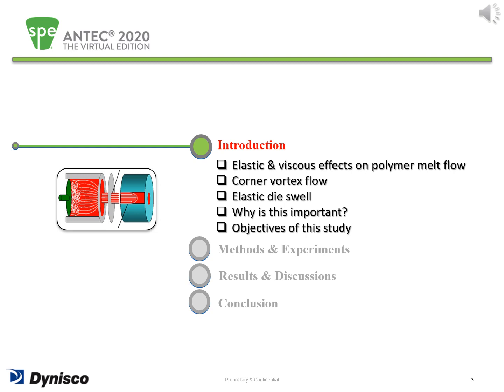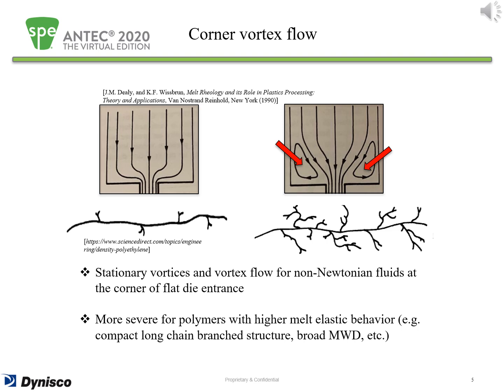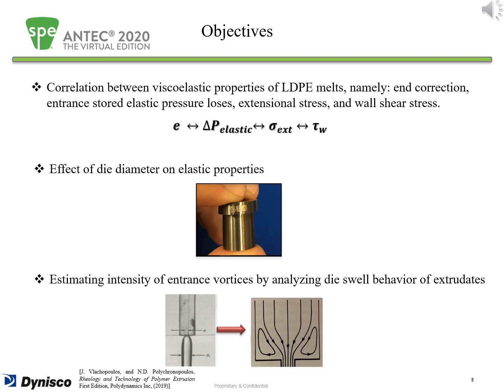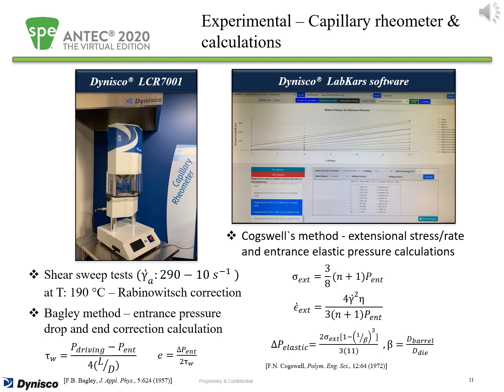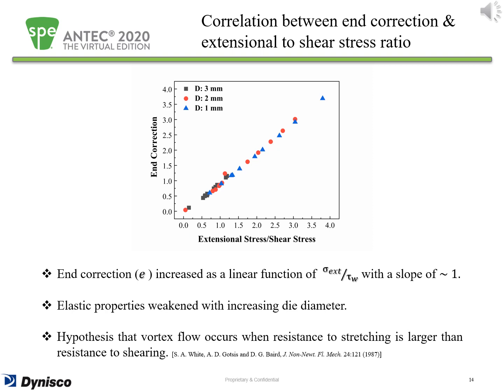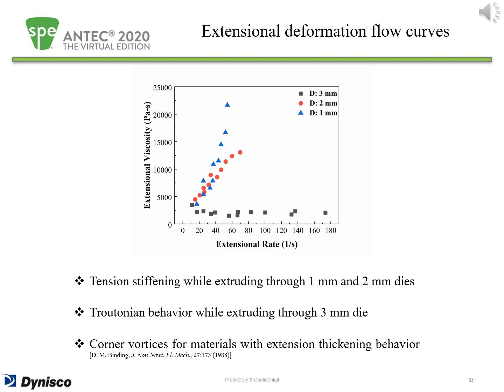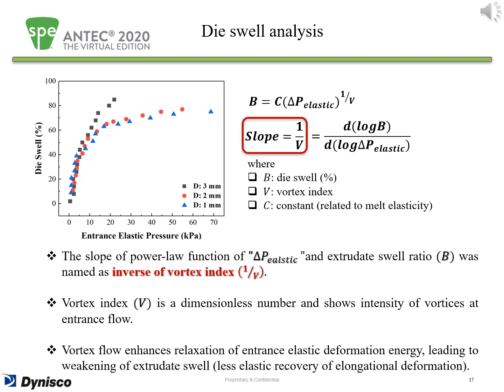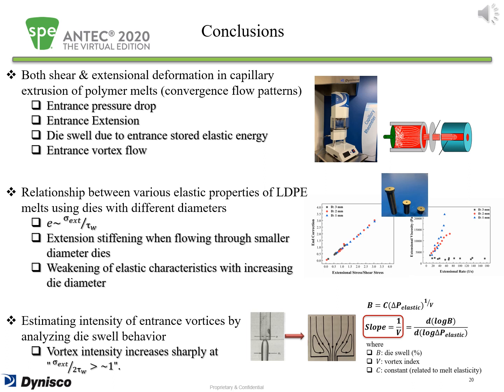Effects of Viscoelastic Properties of Polymer Melts on the Entrance Flow Pattern ​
Analyzing elastic properties and predicting flow instability of viscoelastic polymers is important for designing dies and flow systems in an extrusion process simulation or quality/process control purposes. This is even more essential for the processes that are involved with stretching of polymer melt such as film/sheet extrusion or blown film extrusion. Moreover, irregular flow patterns at the corner of a die entrance may cause reduction of the process productivity due to the extra energy consumption for extruding the melt as well as producing defective materials. As a result, this study can help to improve the productivity of an extrusion process